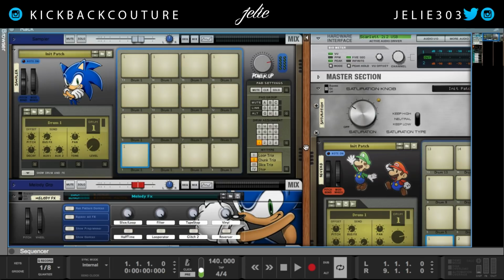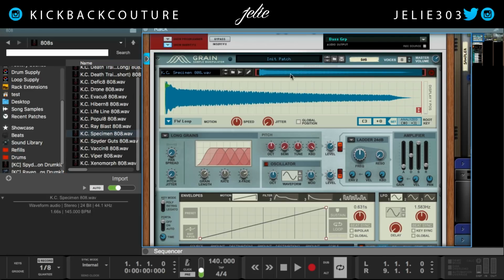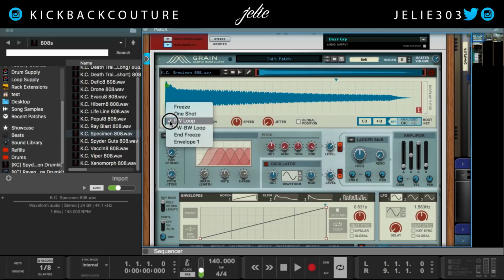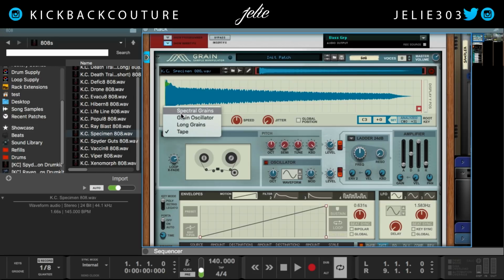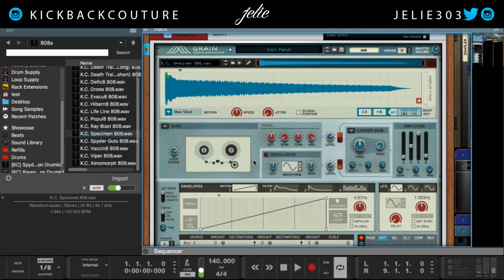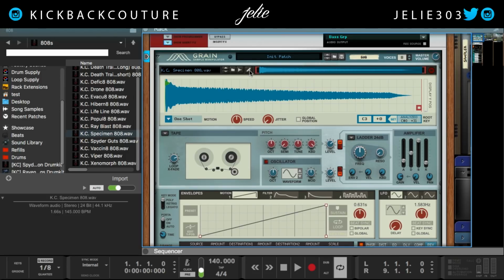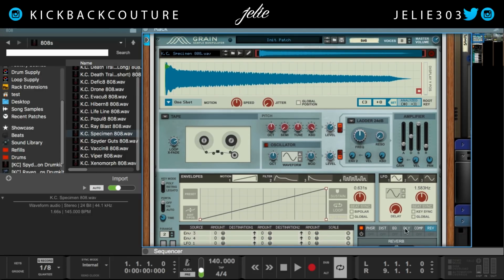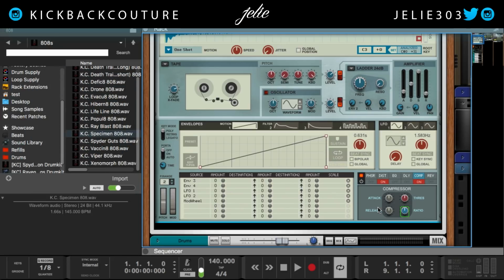Using 808's in Grain | Reason 10.1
Private Lessons

Trapdrops Vol. 1 (Skins)